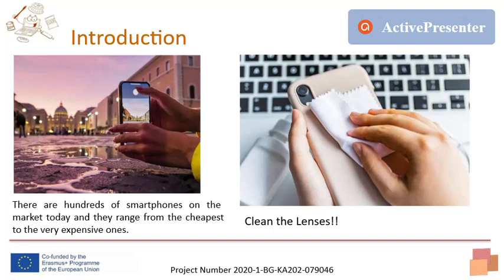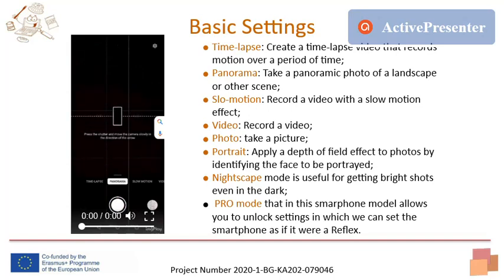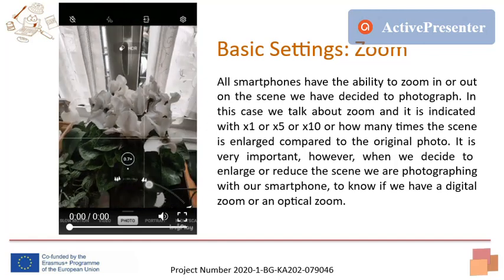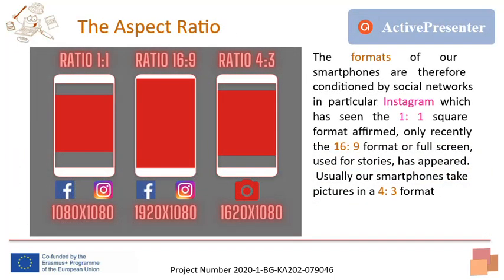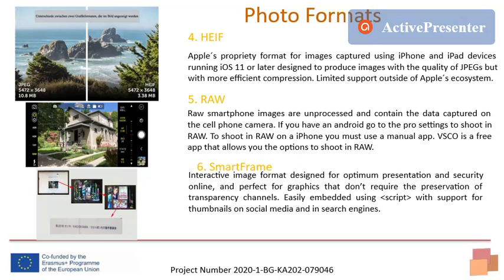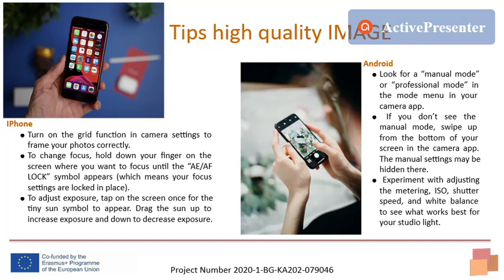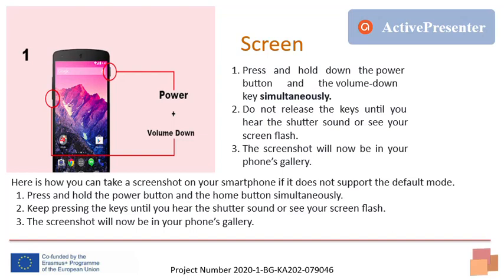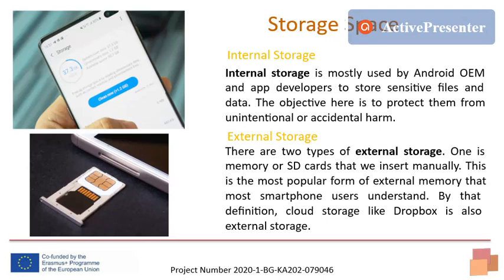Eurica course - ENG - 2.1.10